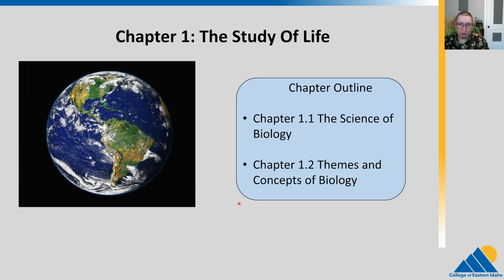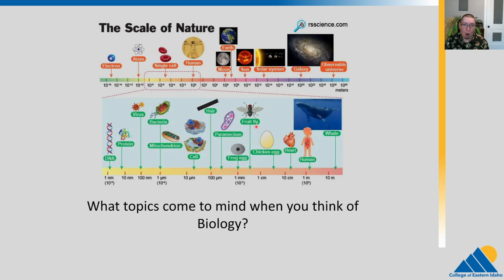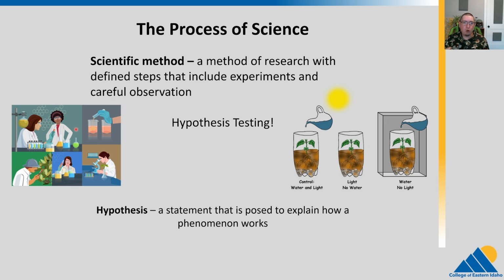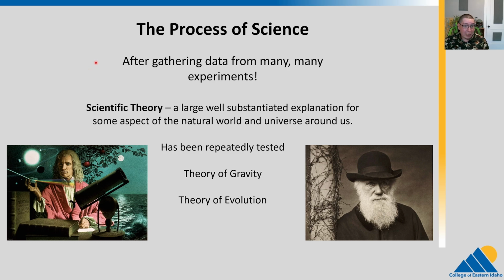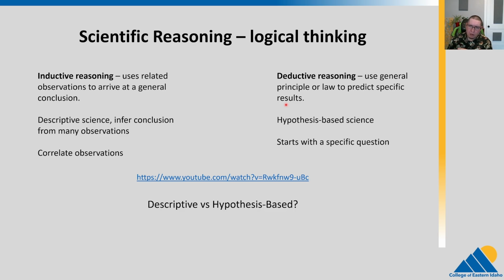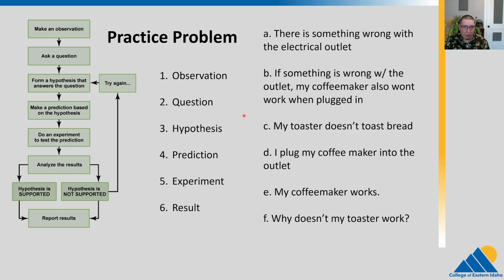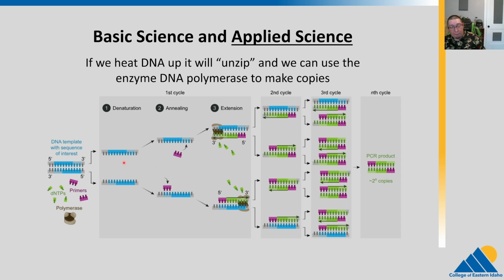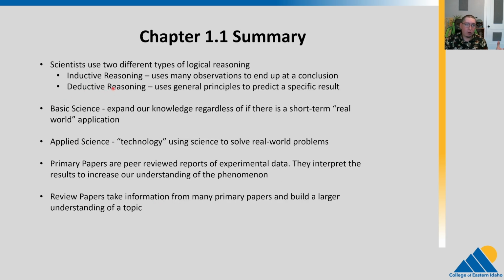BIOL201 Ch 1.1 | The Science of Biology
Lecture Covering Chapter 1.1 of OpenStax Biology Summary:
Scientific words can often be broken down into parts that have standard meanings
Biology is a natural science that studies life
The processes of science involves the scientific method which sets up testable hypotheses
Well designed experiments have variables that are tested and controls that show the effect is due to our hypotheses
They provide evidence to support or reject a hypothesis
When enough experiments and evidence are generated, we develop our understanding into scientific laws that describe the phenomenon we observe in the universe.
Scientists use two different types of logical reasoning
Inductive Reasoning – uses many observations to end up at a conclusion
Deductive Reasoning – uses general principles to predict a specific result
Basic Science - expand our knowledge regardless of if there is a short-term “real world” application
Applied Science - “technology” using science to solve real-world problems
Primary Papers are peer reviewed reports of experimental data. They interpret the results to increase our understanding of the phenomenon
Review Papers take information from many primary papers and build a larger understanding of a topic

Course BIOL 201 Intro Biology I